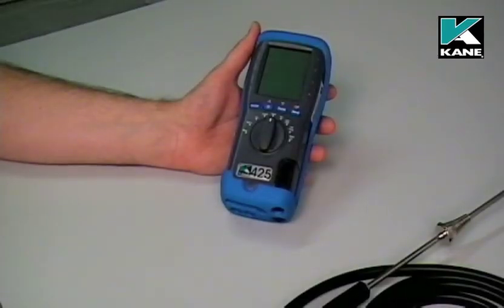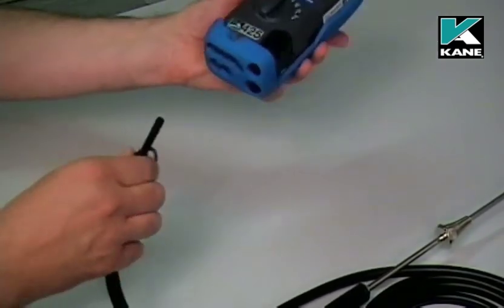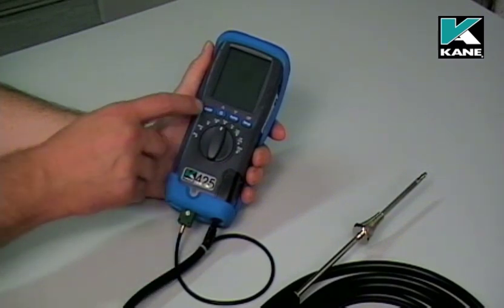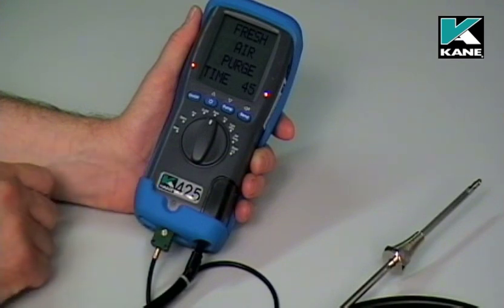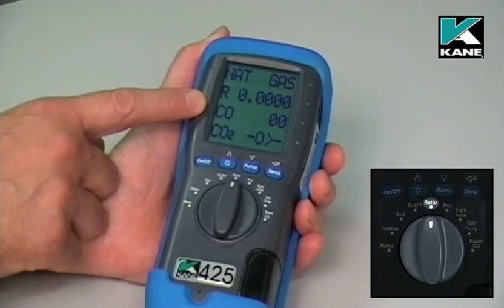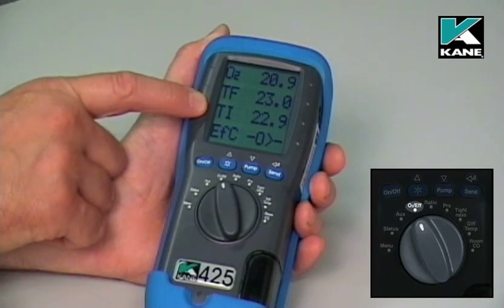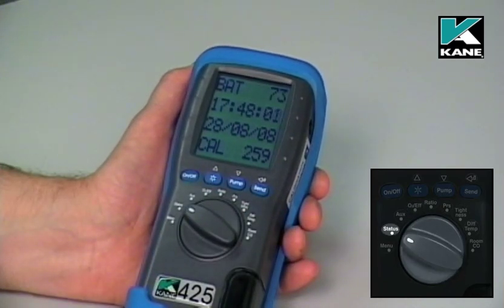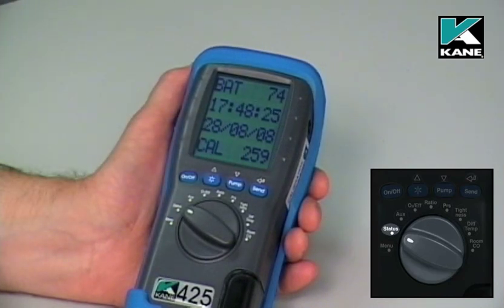Part 2 - KANE 425 / 455 Initial checks and fresh air purge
The set up procedure for when you turn on a KANE 425 portable flue gas analyser.